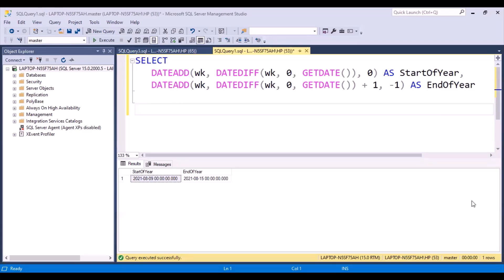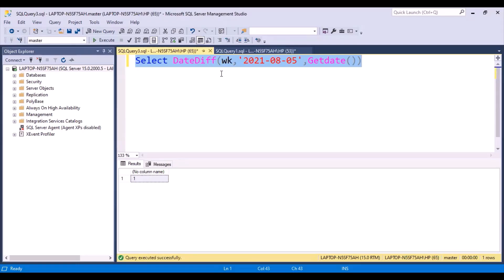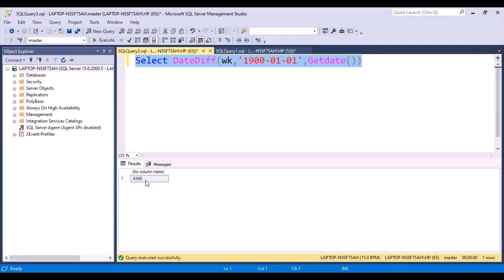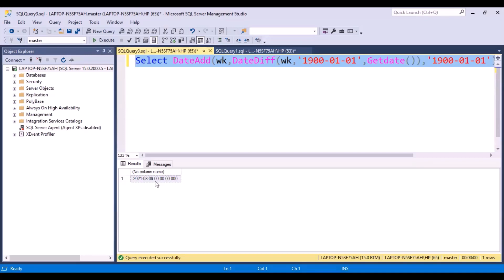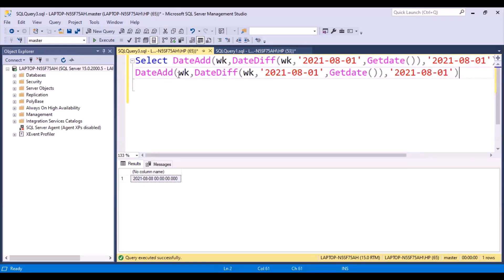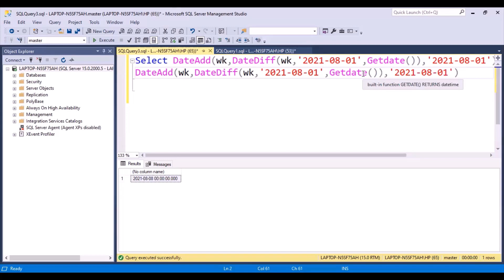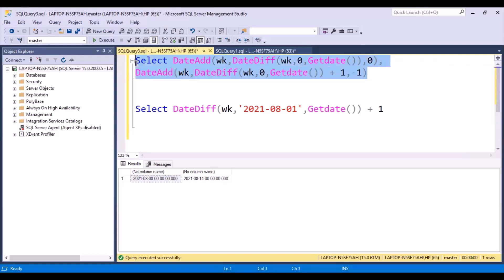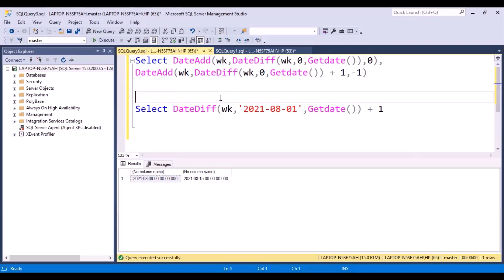SQL Query | How to find First and Last day of week | Date functions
In this video, we write a SQL Query to find first and last day of the week using Datediff and DateAdd functions.